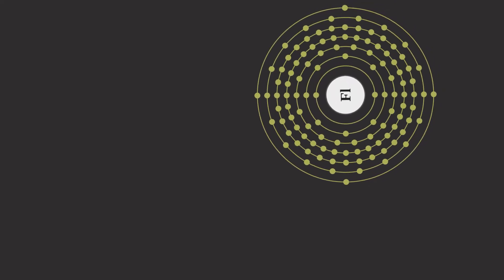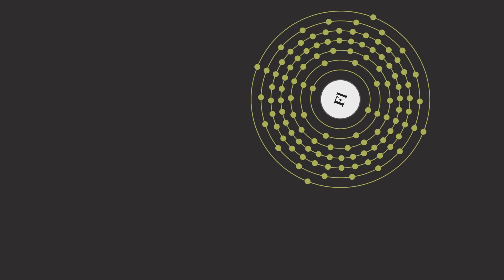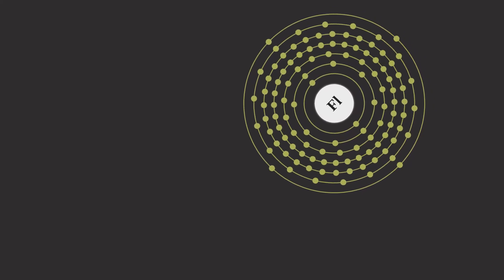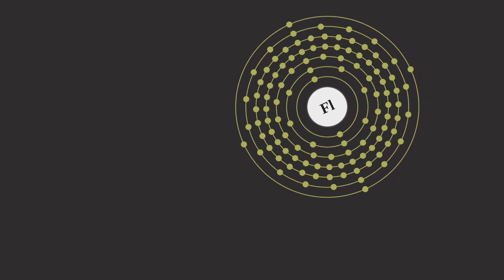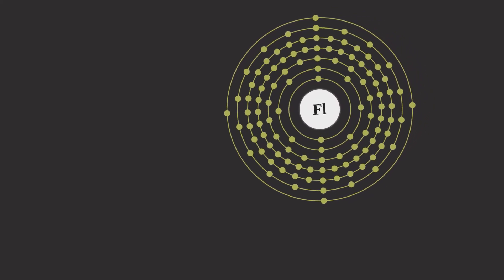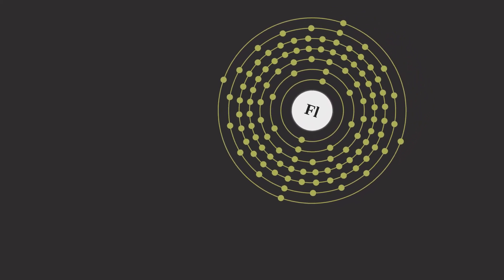What is FLEVORIUM?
Flerovium is a superheavy artificial chemical element with symbol Fl and atomic number 114. It is an extremely radioactive synthetic element. The element is named after the Flerov Laboratory of Nuclear Reactions of the Joint Institute for Nuclear Research in Dubna, Russia, where the element was discovered in 1998. The name of the laboratory, in turn, honours the Russian physicist Georgy Flyorov.

In the periodic table of the elements, it is a transactinide element in the p-block. It is a member of the 7th period and is the heaviest known member of the carbon group; it is also the heaviest element whose chemistry has been investigated. Initial chemical studies performed in 2007–2008 indicated that flerovium was unexpectedly volatile for a group 14 element; in preliminary results it even seemed to exhibit properties similar to those of the noble gases. More recent results show that flerovium's reaction with gold is similar to that of copernicium, showing that it is a very volatile element that may even be gaseous at standard temperature and pressure, that it would show metallic properties, consistent with it being the heavier homologue of lead, and that it would be the least reactive metal in group 14. The question of whether flerovium behaves more like a metal or a noble gas is still unresolved as of 2017.

About 90 atoms of flerovium have been observed: 58 were synthesized directly, and the rest were made from the radioactive decay of heavier elements. All of these flerovium atoms have been shown to have mass numbers from 284 to 290. The most stable known flerovium isotope, flerovium-289, has a half-life of around 2.6 seconds, but it is possible that the unconfirmed flerovium-290 with one extra neutron may have a longer half-life of 19 seconds; this would be one of the longest half-lives of any isotope of any element at these farthest reaches of the periodic table. Flerovium is predicted to be near the center of the theorized island of stability, and it is expected that heavier flerovium isotopes, especially the possibly doubly magic flerovium-298, may have even longer half-lives.